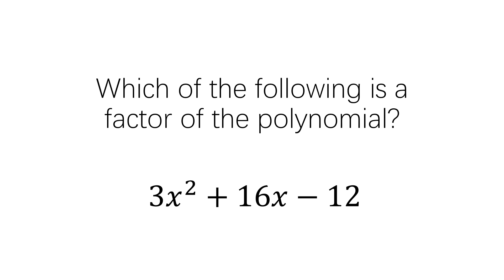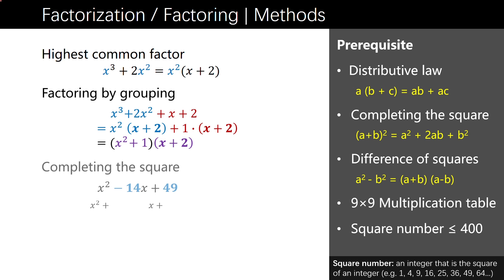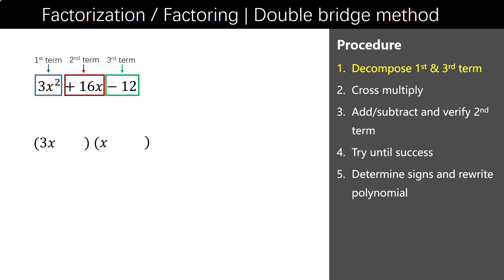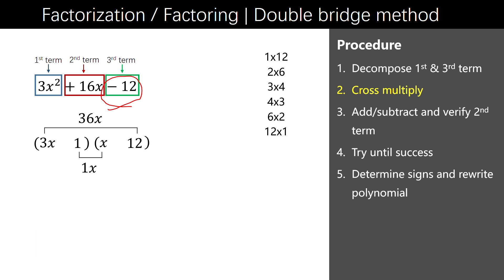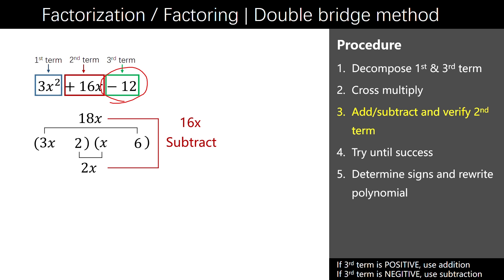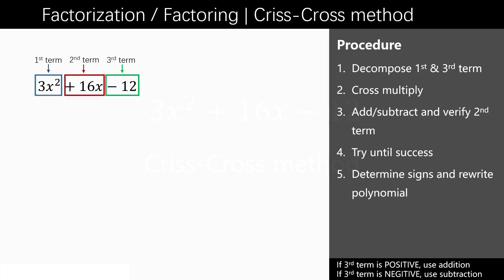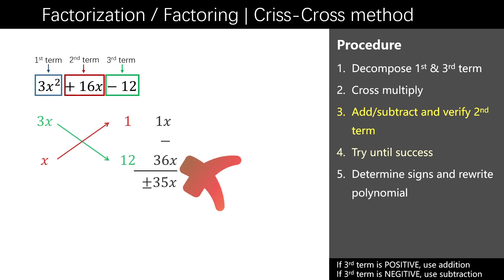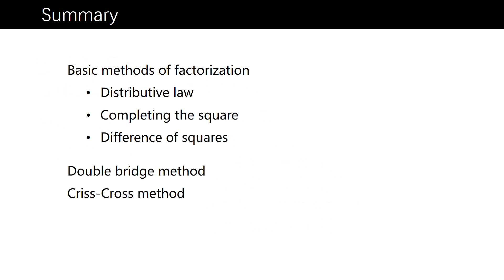Find a factor of the polynomial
By Jian Guo

Prof. Xin, Ke